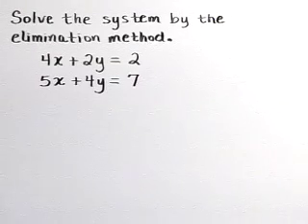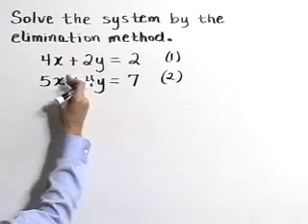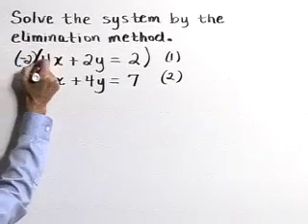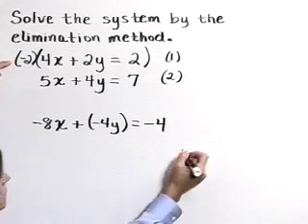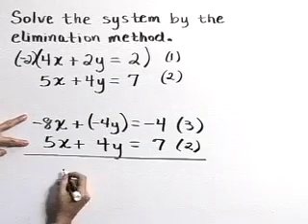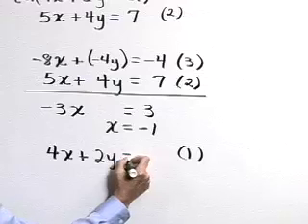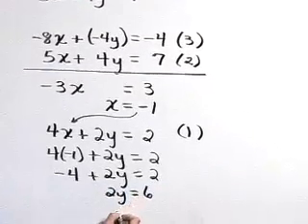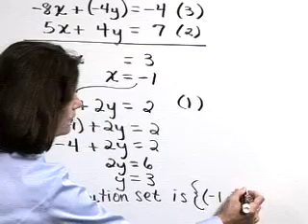Lial Beginning Algebra Ch04 Ex06